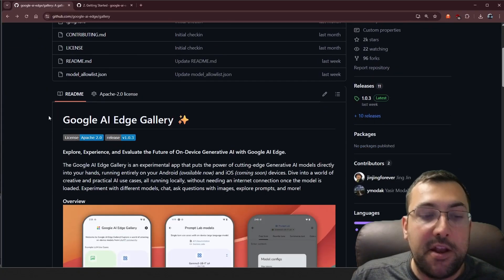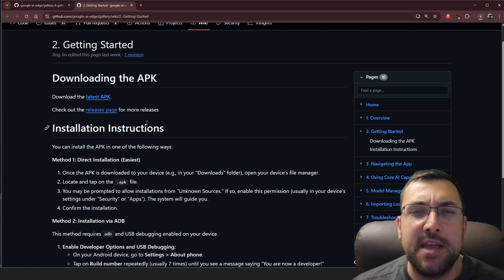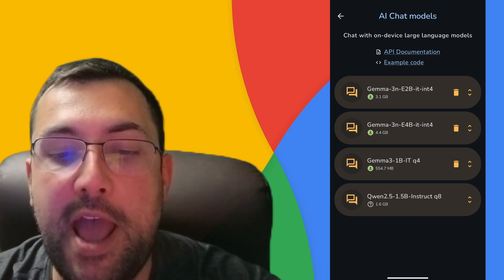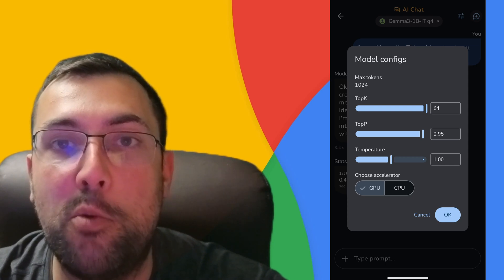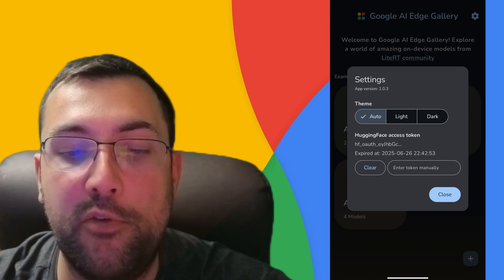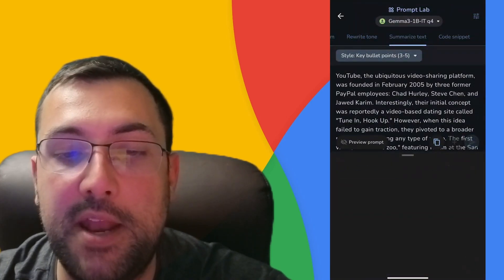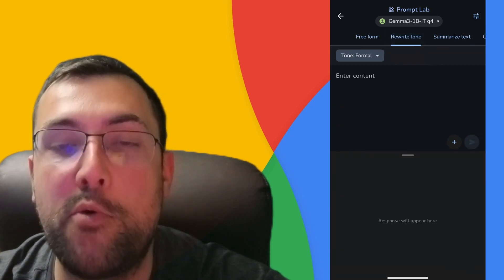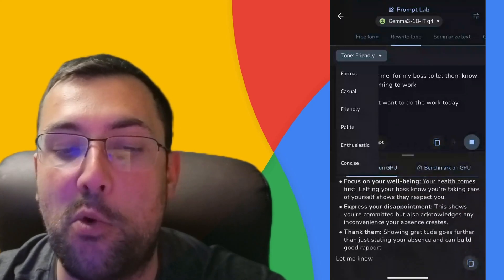Google's SECRET AI App! (LM Studio on YOUR PHONE?!)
Google’s Offline AI App: No Internet Needed!

This changes EVERYTHING! Check out Google's new experimental AI app, Google AI Edge Gallery, that runs LOCALLY on your Android phone—no internet needed after setup [00:34]! Imagine powerful AI tools in your pocket, ready anytime, anywhere, even in places cloud AIs can't reach [00:40].

CHAPTERS:
00:11 - Google's OFFLINE AI App Revealed!
01:28 - LIGHTNING Fast AI Chat DEMO (No Wi-Fi!)
03:04 - INSTANT Text Summaries with AI (Offline!)
03:42 - AI Magically REWRITES Your Text Tone!
04:22 - OFFLINE Image Translation (Japanese Menu HACK!)
05:11 - Important Stuff